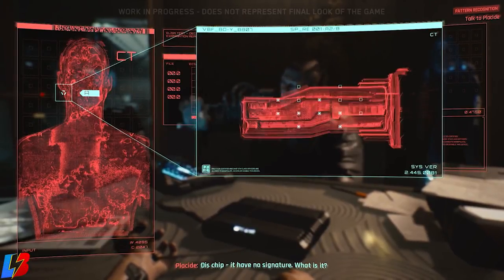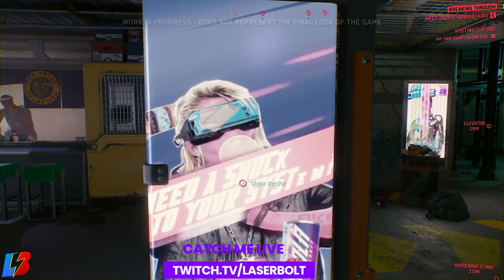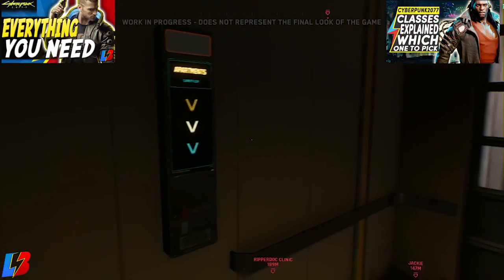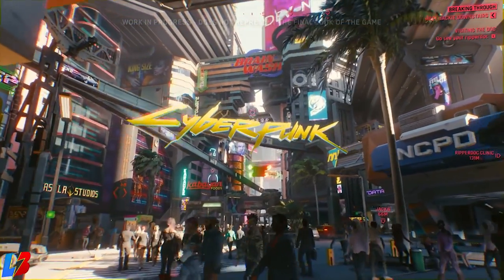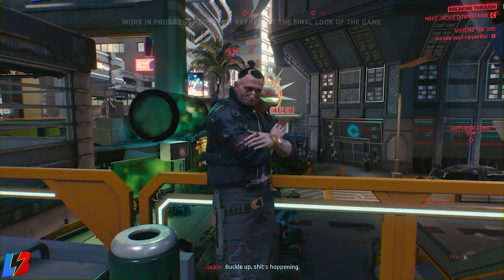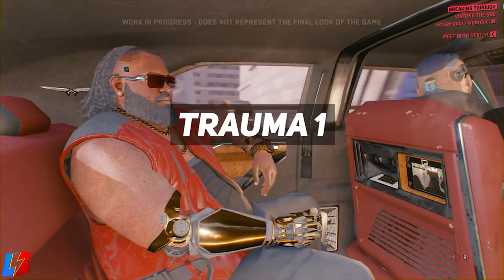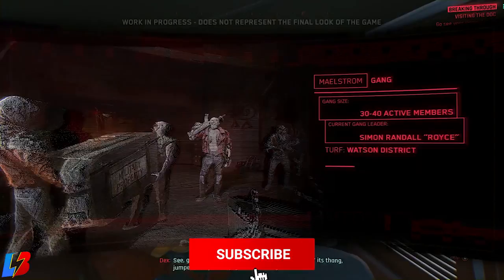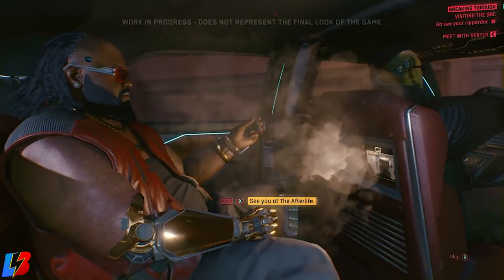Cyberpunk 2077 CONSUMABLES | How To Get Them, How they Work and Side Effects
Here is the cyberpunk 2077 Consumables and how to get them, how they work and side effects of each of the consumables that you would be able to get in the game. Now in cyberpunk 2077 what are consumables and why are they so important in the game. Well let's take a look at all the cyberpunk 2077 consumables and lets go over ont he different type that you would be able to get in the game and why you need to get them. Let's go over the list that I have come up of all the consumables in cyberpunk

About Cyberpunk 2077: is an open-world, action-adventure story set in Night City, a megalopolis obsessed with power, glamour and body modification. You play as V, a mercenary outlaw going after a one-of-a-kind implant that is the key to immortality. You can customize your character's cyberware, skillset and playstyle, and explore a vast city where the choices you make shape the story and the world around you.
Become a cyberpunk, an urban mercenary equipped with cybernetic enhancements and build your legend on the streets of Night City. Enter the massive open world of Night City, a place that sets new standards in terms of visuals, complexity and depth.